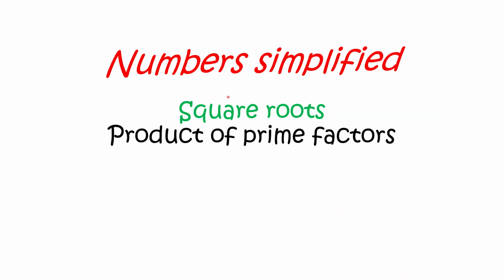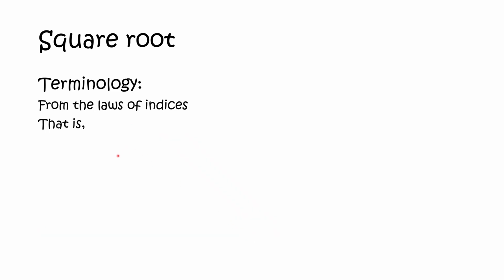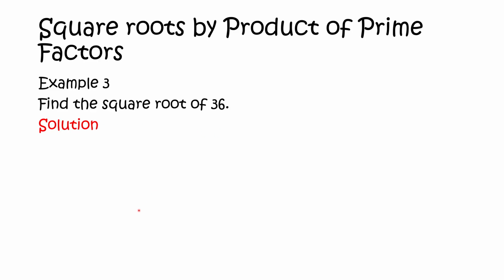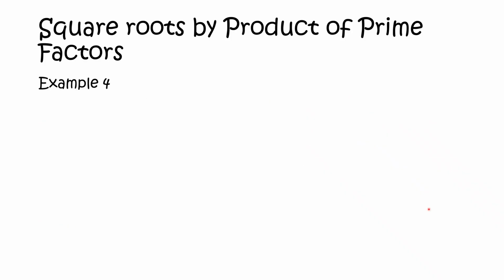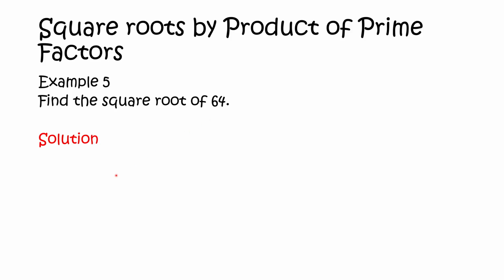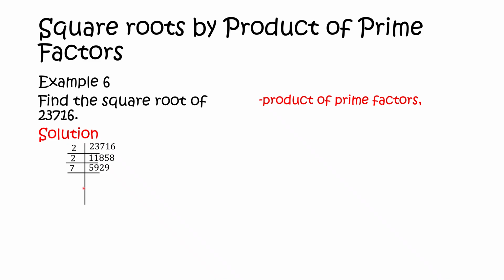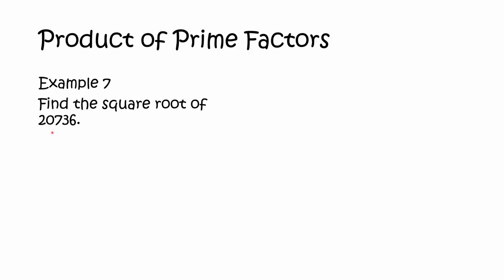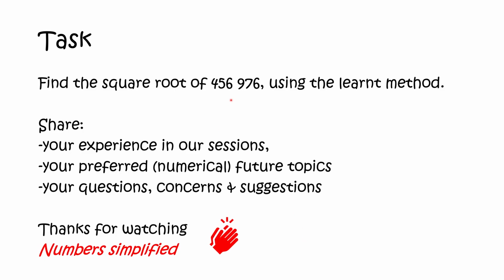Square roots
We find square roots without using calculators but simple prime factors

0:25 Terminology
01:53 Steps to obtain square roots
02:30 Example 3
04:18 Example 4
05:37 Example 5
06:21 Example 6
08:04 Example 7
09:18 Task